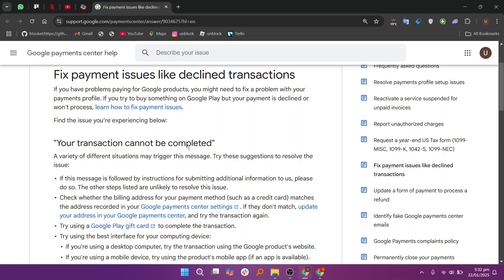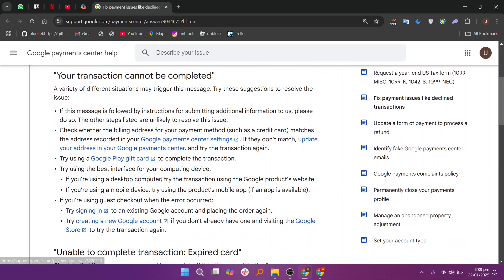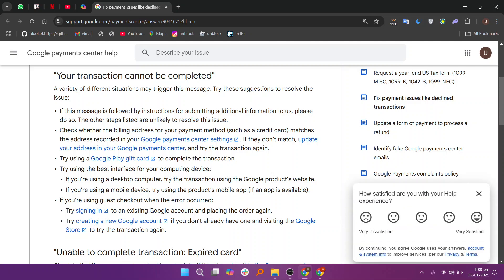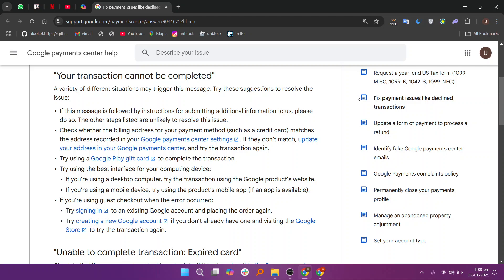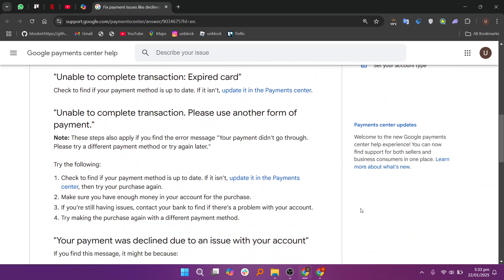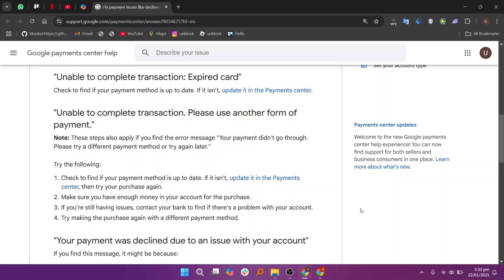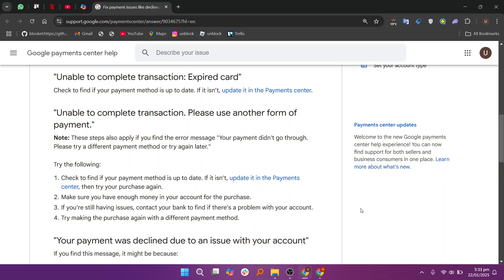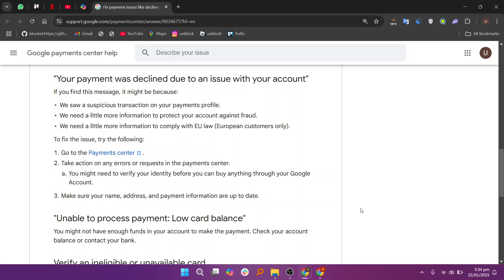FIX: Payment DECLINED by YOUR BANK on Google Pay! (EASY GUIDE) [2025]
Fix your "Payment Declined" issue on Google Pay with this easy guide! 💳🚀 Whether your bank blocked the transaction or there’s a simple error, we’ll help you solve it quickly. From card verification to account settings, this step-by-step guide will get you back on track in no time! ✅💡

Watch now to fix Google Pay payment problems and avoid the frustration of declined transactions. Perfect for anyone facing issues with their bank or Google Pay setup. 📱💸